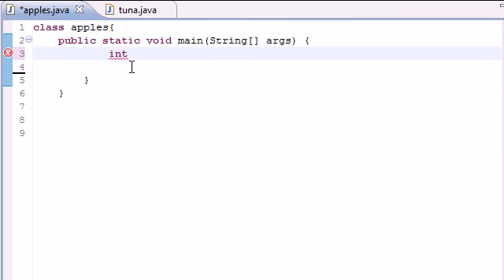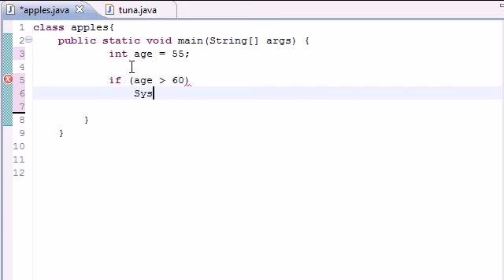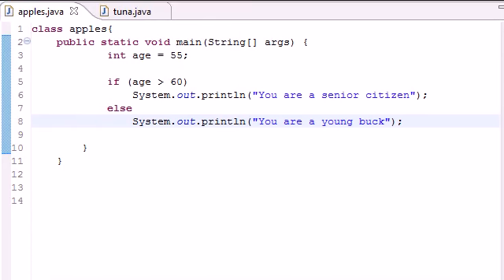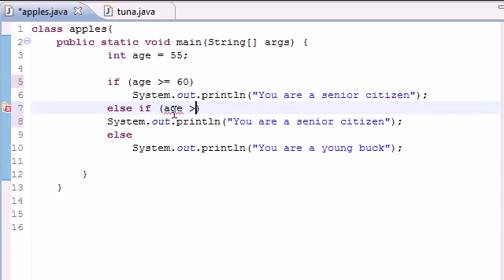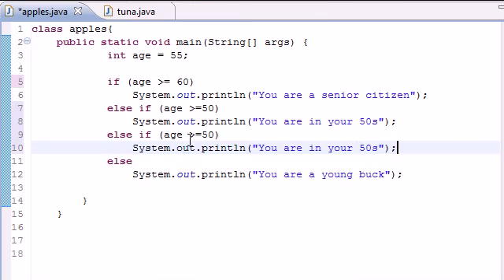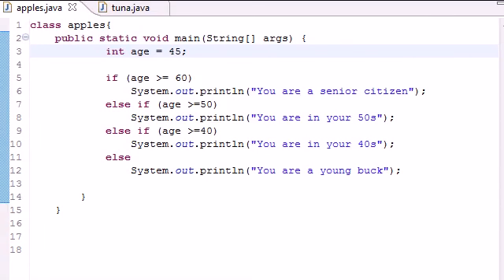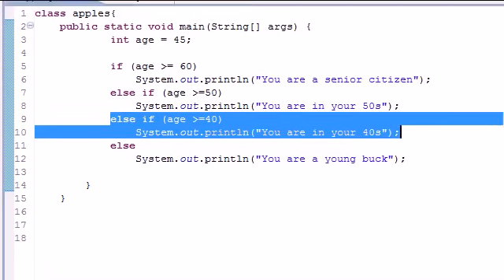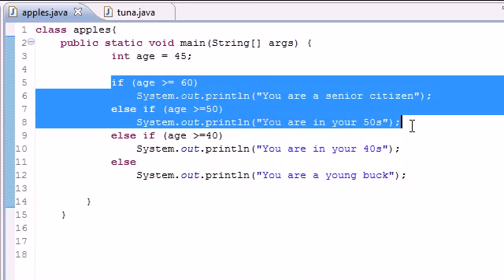Java Programming Tutorial 19 else if Statement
Java Programming Tutorial - 19 - else if Statement in java